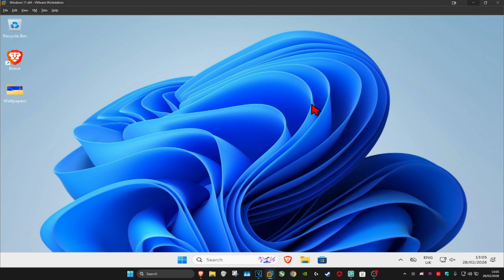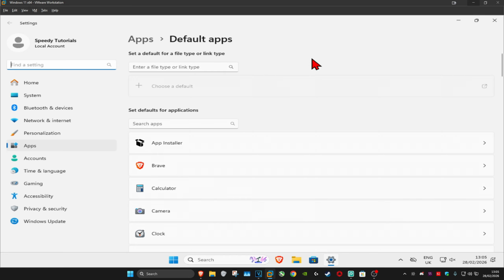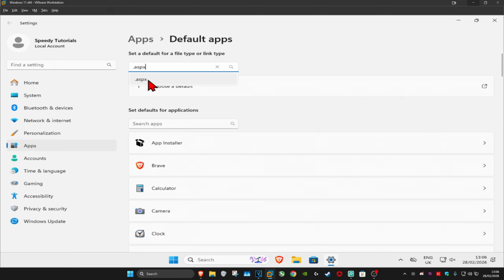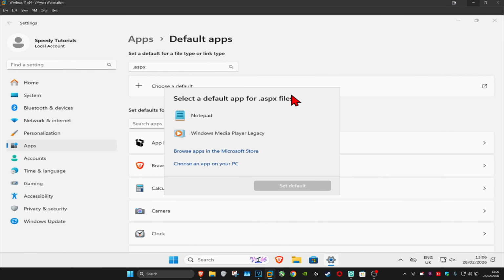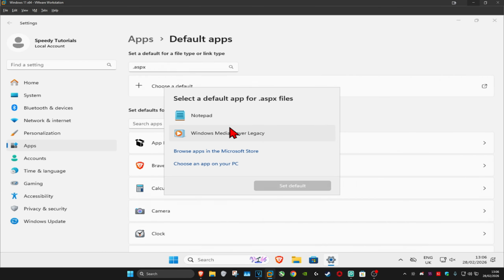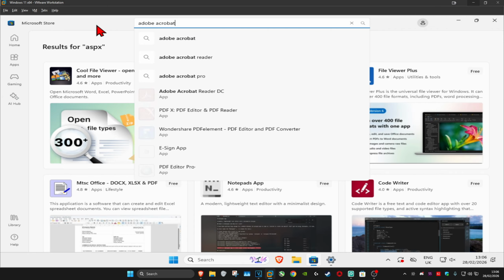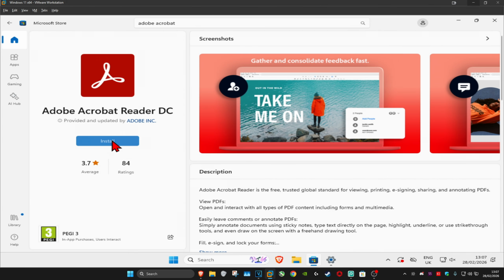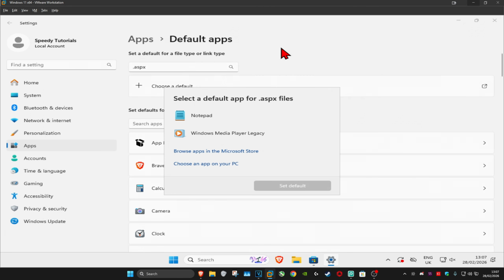How To Fix Can’t Open .aspx File in Windows 11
If you can’t open .aspx files in Windows, it can prevent you from viewing web pages or applications saved locally. This tutorial explains common causes, including missing or incorrect default programs, browser issues, or file association problems. By following these steps, you can open .aspx files successfully.

Following this guide will allow .aspx files to open correctly in your preferred browser or application, restoring full functionality in Windows.